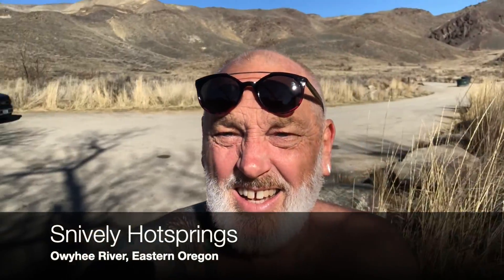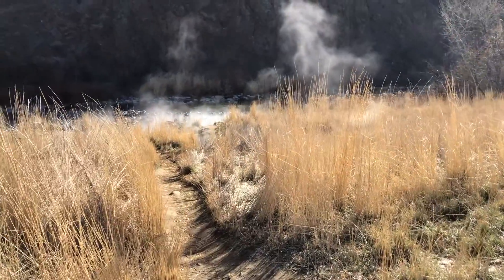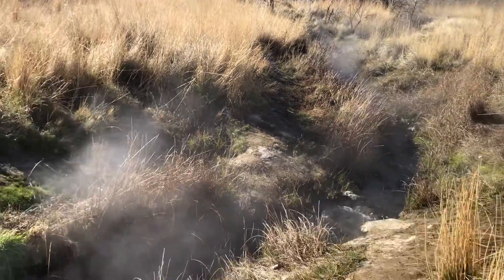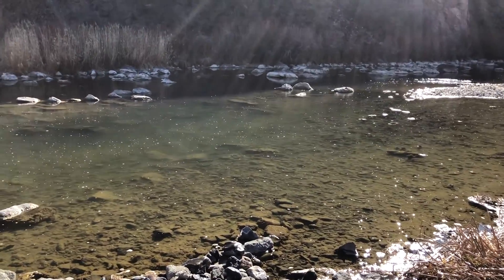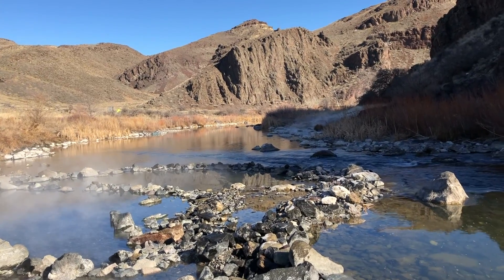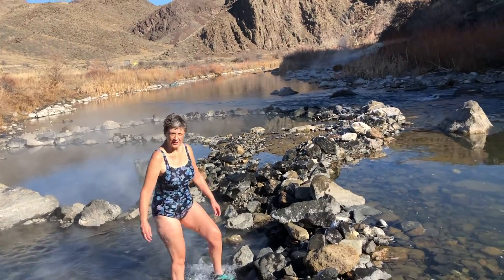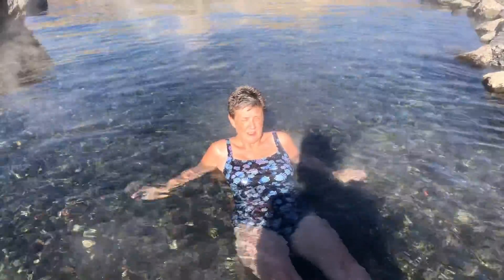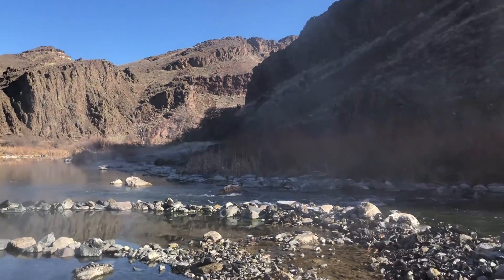Snively Hot Spring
What’s Up YouTube …. After watching this you will understand the draw to do our shakedowns up along the OwyheeRiver. SnivelyHotSprings is along the OwyheeRiver and about 12 minutes from where we like to park. Normally we don’t have it all to ourselves but on this day we did. So we thought it was a perfect time to share. It’s only available when the river is low and they are not letting water out of the reservoir. Keep watching as the journey continues here at KnappTime. LivingTheDream….One day at a time. BusLife. An Epic Journey ... Get Your Calm on .

TrailBuddy Lightweight Trekking Poles - 2-pc Pack Adjustable Hiking or Walking Sticks - Strong Aircraft Aluminum - Quick Adjust Flip-Lock - Cork Grip, Padded Strap - (Raven Black)

Travel Berkey Water Filter with 2 Black Berkey Filters and 2 PF2 Fluoride Filters

Superfastracing 8KW 12V Diesel Air Heater Tank LCD Thermostat Quiet For Truck Boat Car Trailer

Dickinson Marine Newport P9000 Propane Fireplace

Queen Size Deluxe Murphy Bed Kit, Vertical